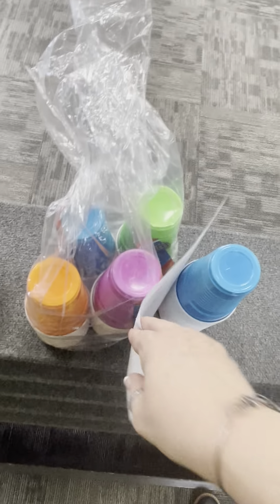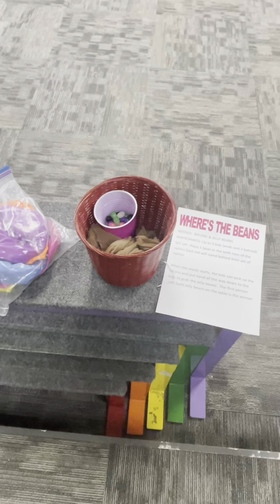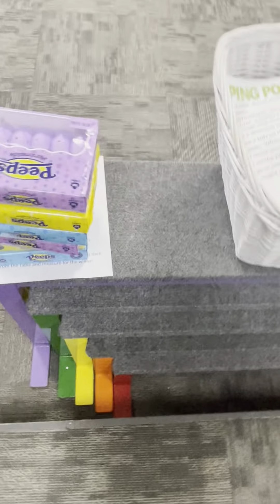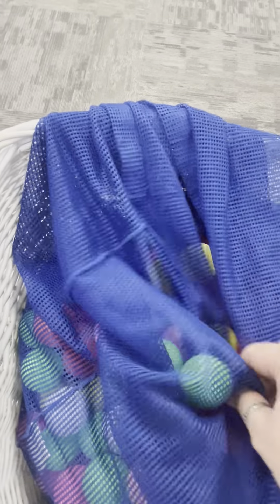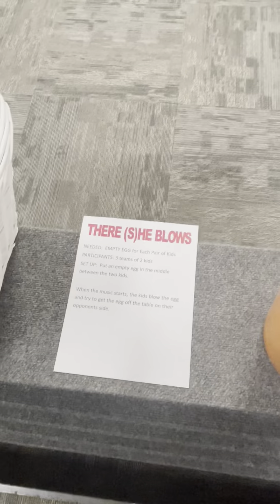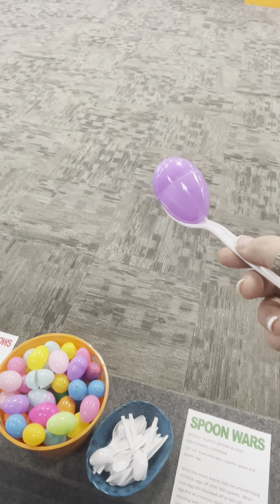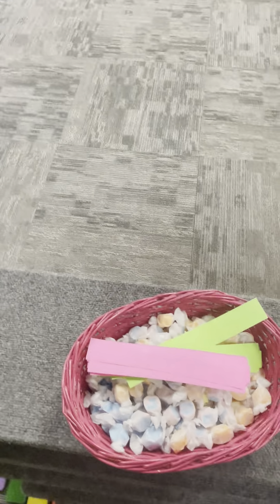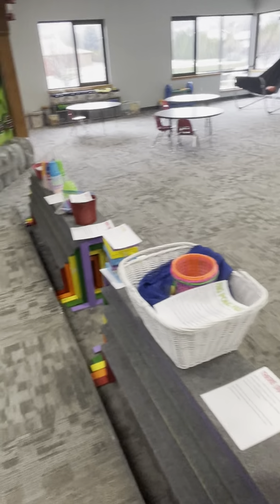4th & 5th Games video